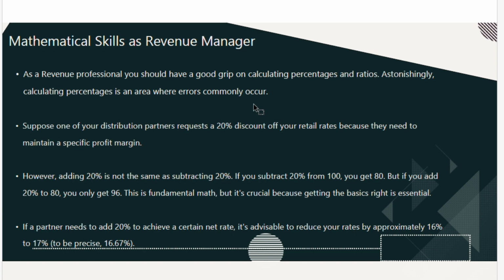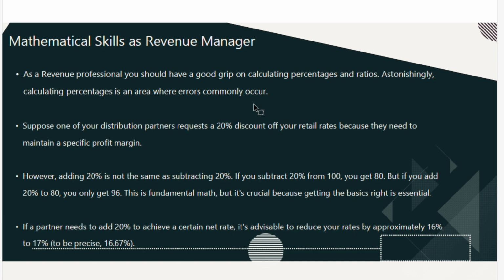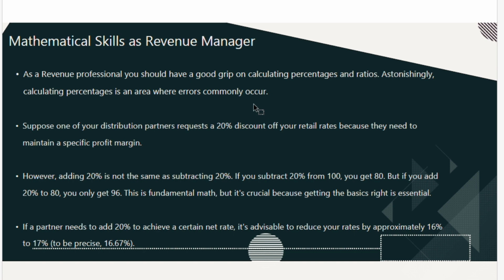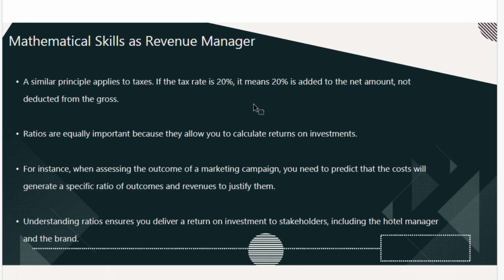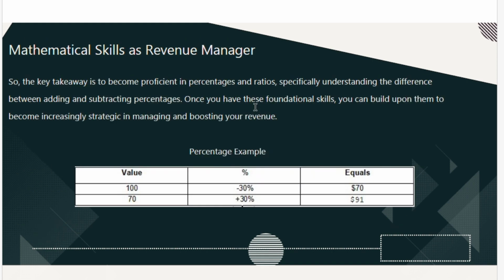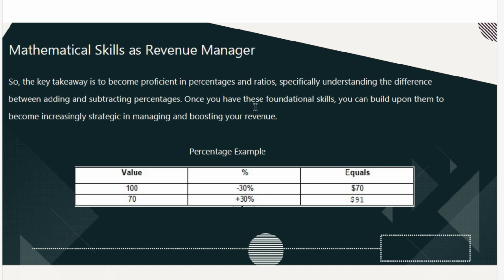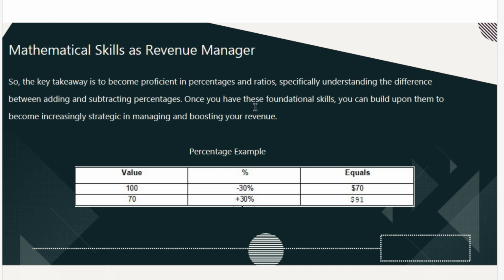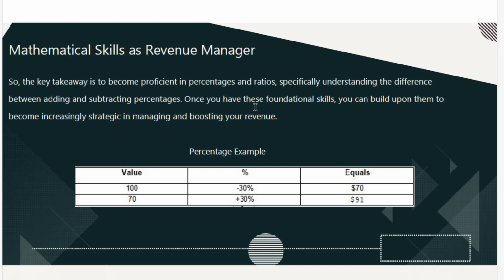Hotel Revenue Management - Mathematical Skills as Revenue Manager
Discussing about the essential Mathematical skills required by a revenue professional